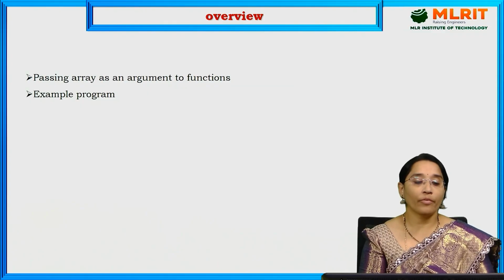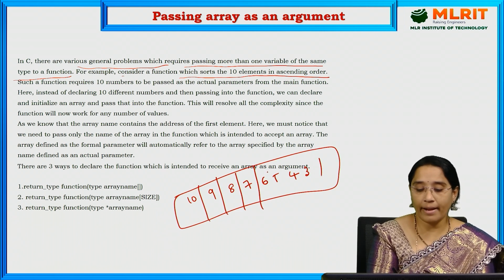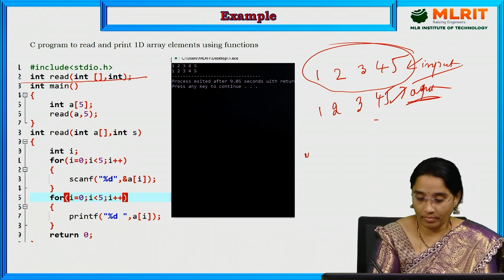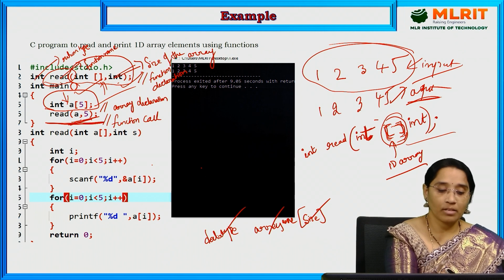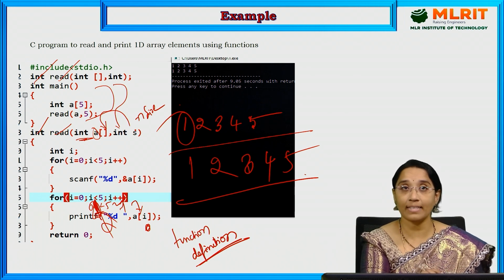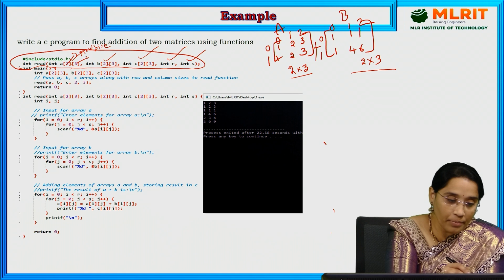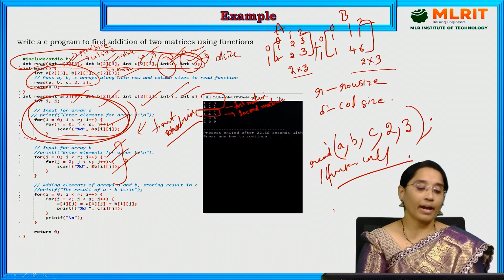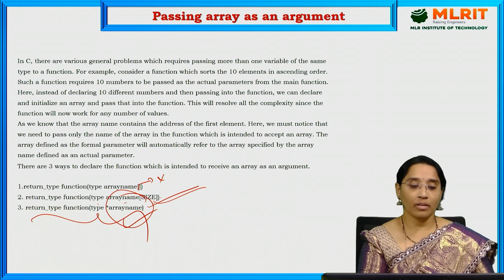LEC38|Programming for Problem Solving|Passing Array as an argumentto functions by Mrs.M. Srividya